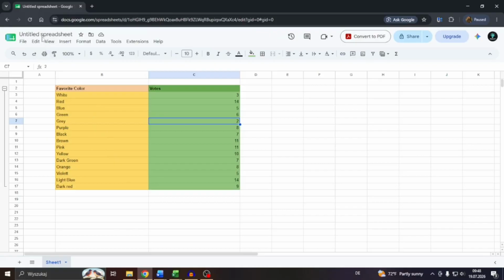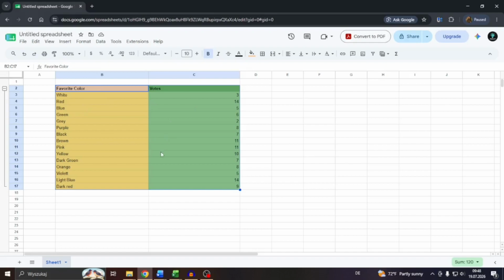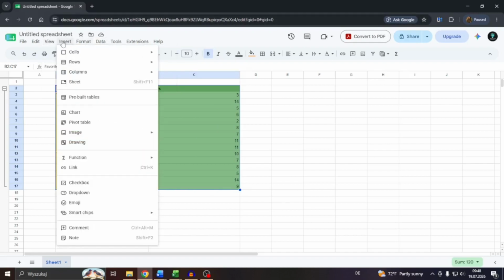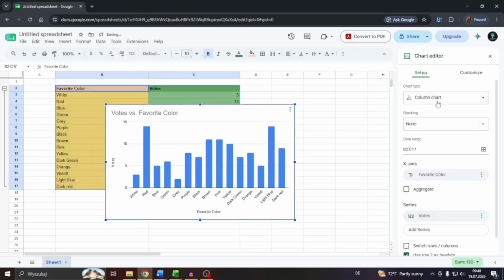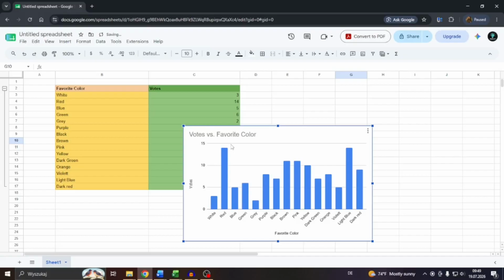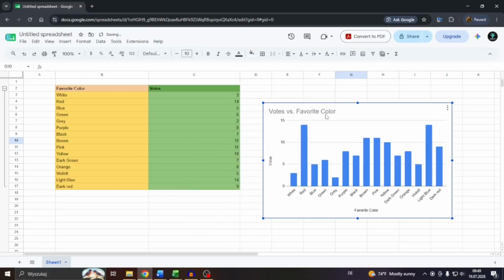How to Make a Graph in Google Sheets | Convert Data to Graphs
Learn how to turn spreadsheet data into a graph in Google Sheets. Creating graphs helps present information in a clear and visual format.

If you're learning about using the Google Sheets web application on PC and laptop, also check out how to calculate percentages on Sheets